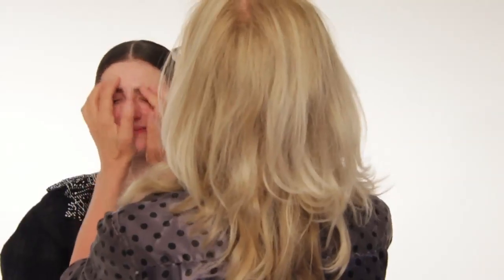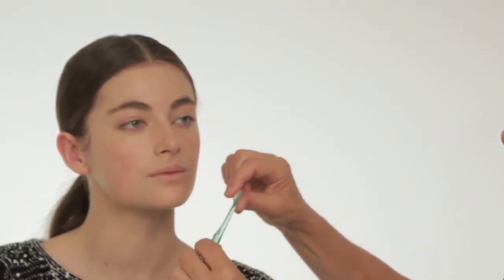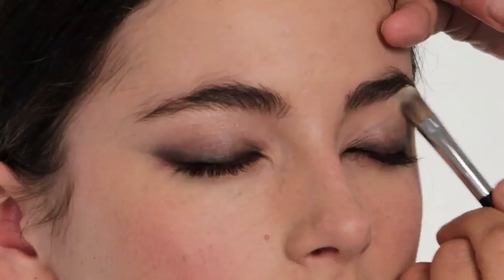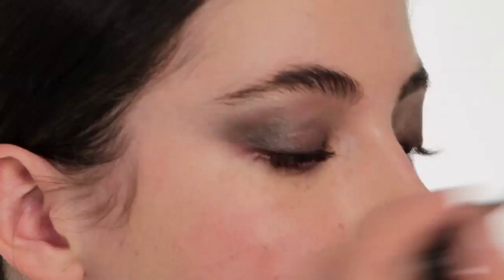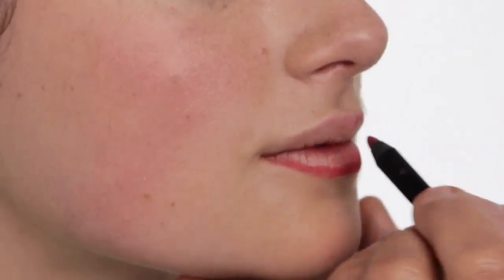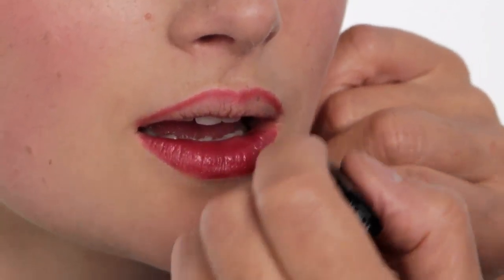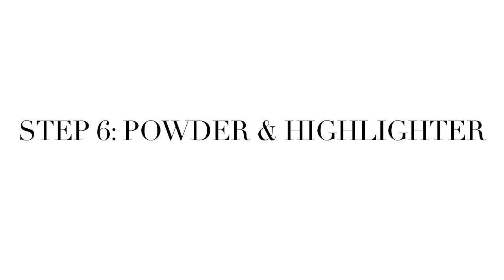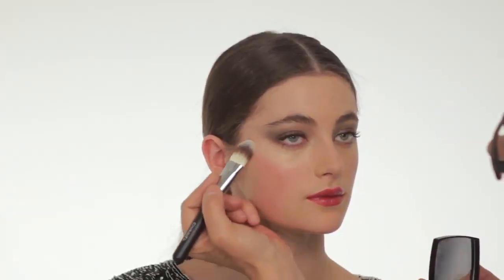Mary Greenwell: How to do a 1940s smokey eyes and red lip | Get The Gloss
Get the look in just two minutes: Mary Greenwell uses the new Chanel colours for A/W 2013, and shows us how to do an updated and fresh new version of a fabulous forties look...

Step 3: Brows
Baby toothbrush -- Mary's own

Model: Minnie at Premier
Dress: Chanel
Hair: Leigh Keates at Premier Hair and Makeup